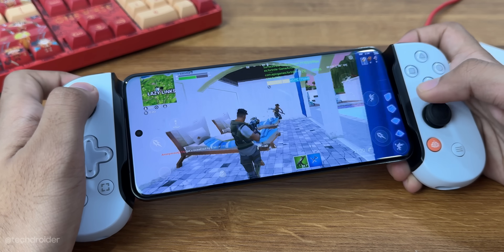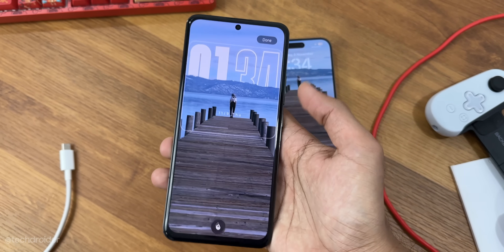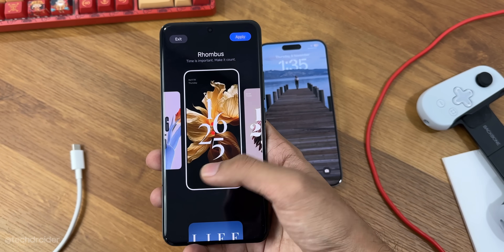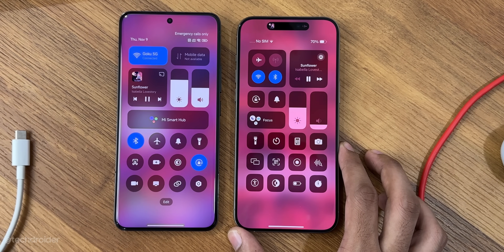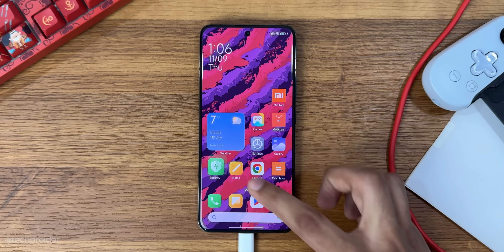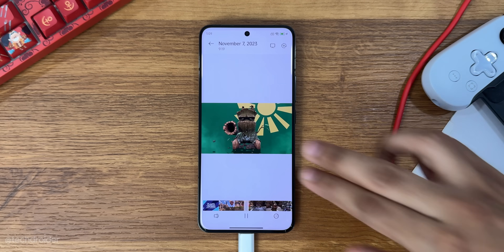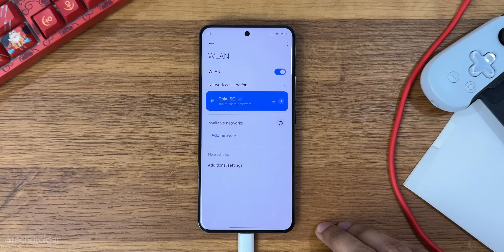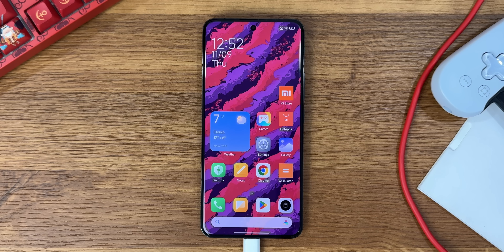Xiaomi HyperOS 1.0 LIVE - Features & Changes!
Download Xiaomi HyperOS based on Android 14 is now available for the Xiaomi 14 Pro, Xiaomi 13 Pro, Xiaomi 12 Pro, Redmi Note 12 Series (CN) and it comes with Mind Blowing New Changes and Features. HyperOS Review with new New Quick Settings Panel, LockScreen Cusomisation and Widgets coming to the Redmi Note, Mi 11i, and Xiaomi Phones.